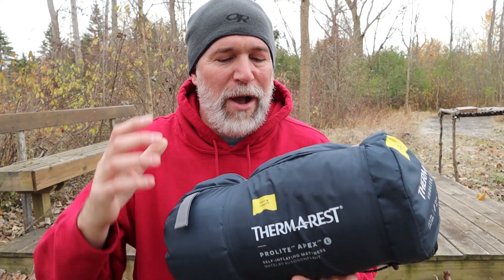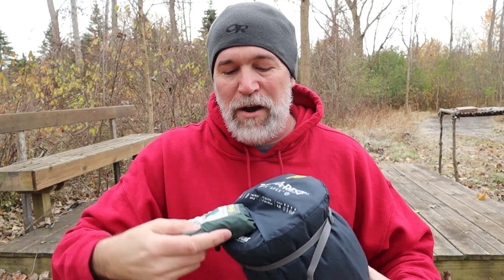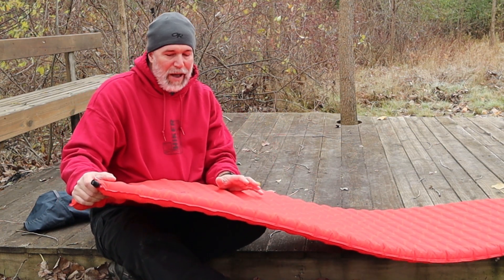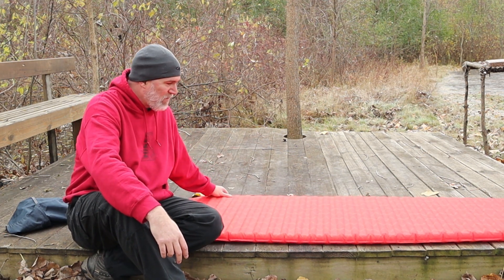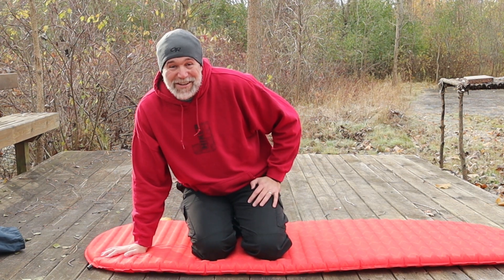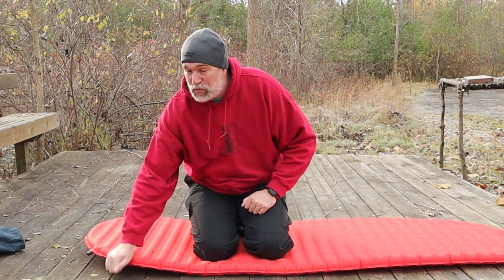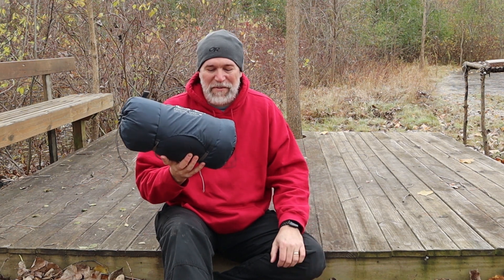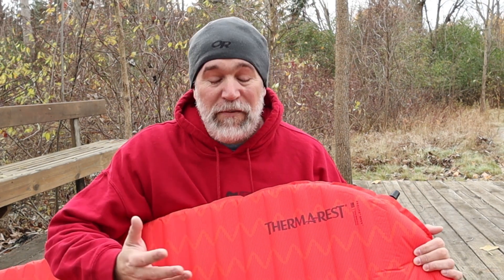Thermarest ProLite Apex Sleeping Pad REVIEW for COLD weather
Therm-a-rest ProLite Apex Sleeping Pad BEST for Cold Weather
Amazon Link to Therm-a-rest Prolite Apex

Full Disclosure: Therm-a-rest gave me this Item for free to review. I am not paid to do this video but I do get to keep the Therm-a-rest Apex.